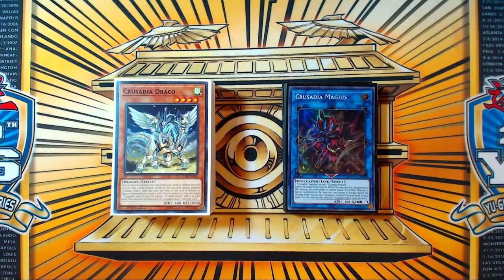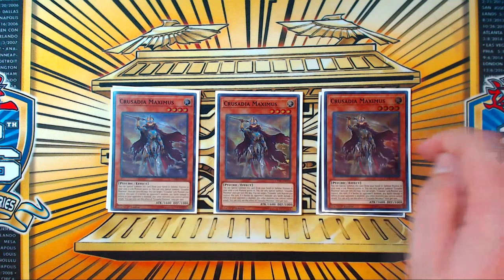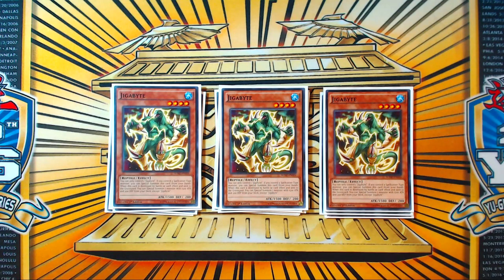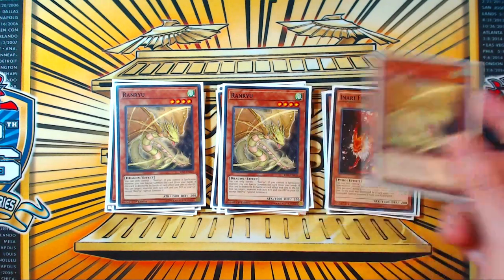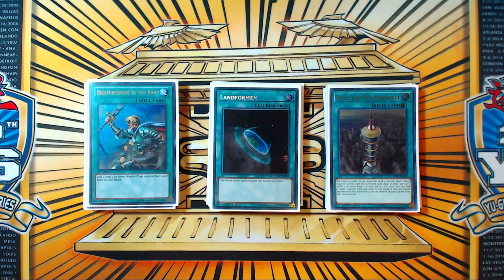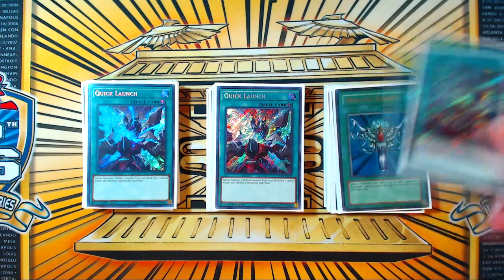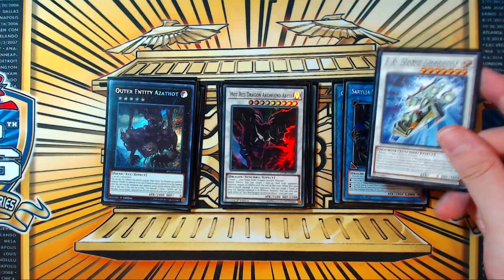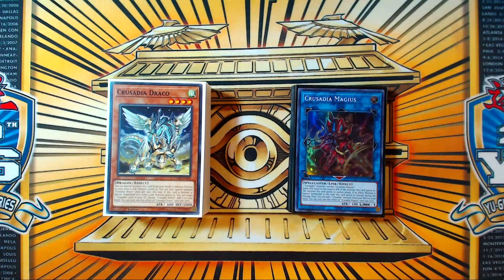Yu-Gi-Oh! Crusadia Guardragon Deck Profile! Updated! New Banlist! Post-RIRA!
I've spent a lot of time testing Crusadia Guardragon after the substantial loss of our extra copies of Black & White Dragons and have finally come to a decklist that functions well enough to share with you all.